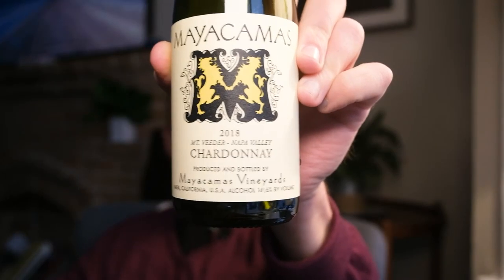D&M Reviews the Mayacamas Chardonnay 2018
This comes from the venerable Mayacamas Estate on Mt. Veeder in Napa Valley. Our tasting notes are show that this Mayacamas is a bit lighter and zippier versus the past, with no malolactic conversion. The nose shows some oak spice, light buttered pastry, with a fruit set of citrus, mango, and pear. The palate is quite deft for a California Chardonnay with just there texture from the Chard with exotic fruits, citrus, and oak.
From the winery: "2018 marks our team's fifth vintage of Chardonnay. We began harvest on August 28th and finished on September 14th under ideal conditions. Hand sorted and pressed whole cluster, the Chardonnay was fermented and aged in barrel, puncheon and foudre with 10% new French oak. 12-months aging in oak built texture without eclipsing the delicate white flower notes that make this vintage so attractive. Overall, 2018 is lively and fresh, featuring acacia blossom, lemon zest, marzipan, and green pear notes underpinned by lingering salinity. A firm acid backbone will make for a mouthwatering finish over the next 15 years."